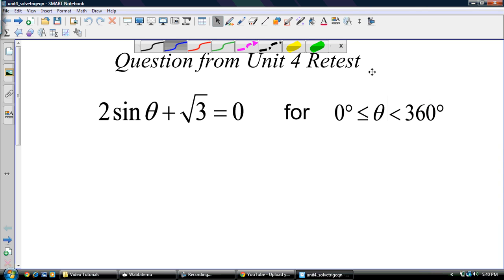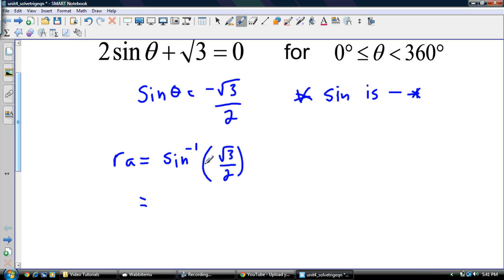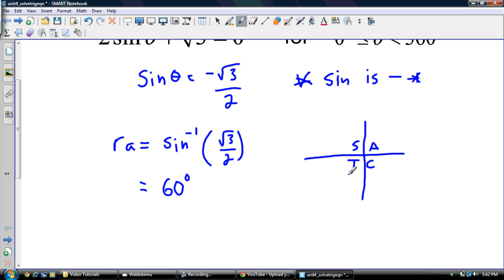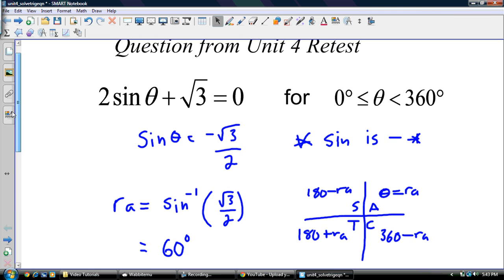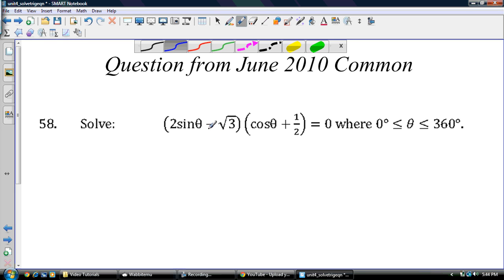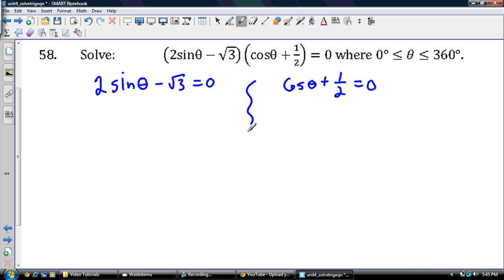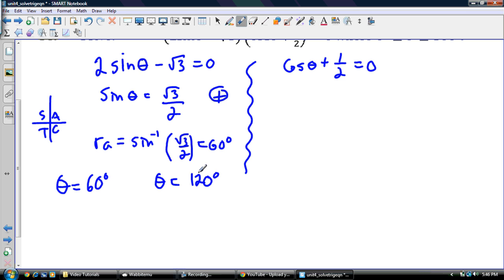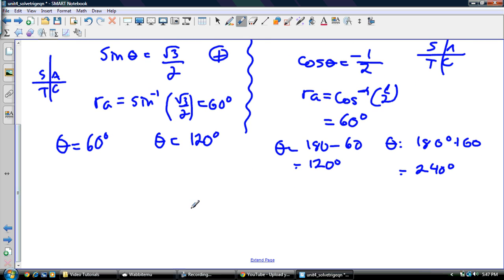Solving Trigonometric Equations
Math 2204/05 - An introduction to solving trigonometric equations.

Check out: mathwithmrbarnes.ca and mathvideos.ca